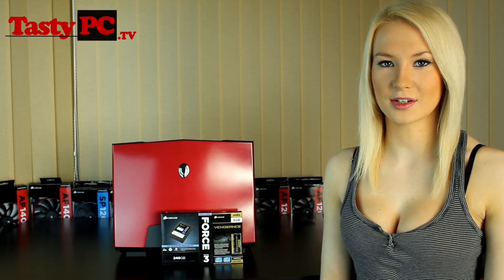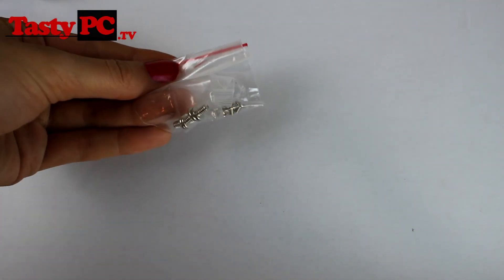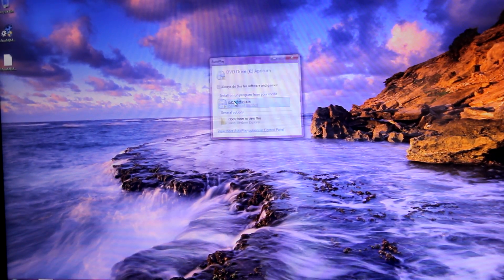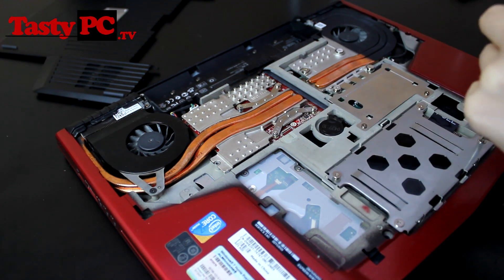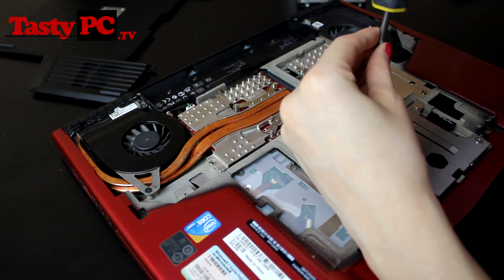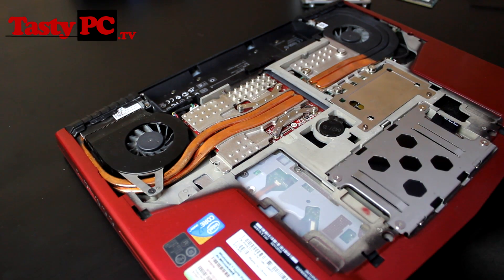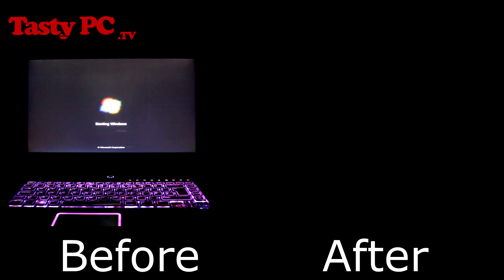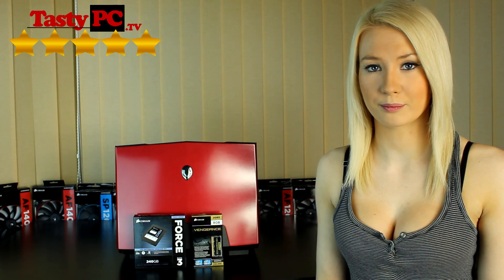Notebook Upgrade Guide with Corsair SSD Upgrade Kit and Vengeance Memory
Today I'm upgrading my Alienware laptop with Corsair's 240GB Force 3 Notebook Upgrade Kit and 8GB of Vengeance DDR3 SO-DIMM 1866 MHz Memory.

This video is part guide and part review, and is focussed towards viewers that maybe aren't sure about what to do. It may not be very interesting to my current subscriber base but I want TastyPC to help as wide an audience as possible. This is the first video I've done of this nature so I know there's lots of room to improve.

I forgot to mention that adding a SSD to your notebook/laptop also increases your battery life and you don't have to worry about losing data if you drop it.

I know it's an Alienware, and therefore likely to break or disintegrate at any moment, but I didn't want to make this video an anti-Alienware rant. Please try not to comment/rate based on the Alienware laptop, it's really not the focus of the video. Thanks

Prices: (rough at time of upload)
240GB Kit: